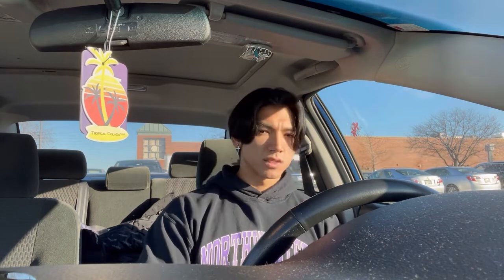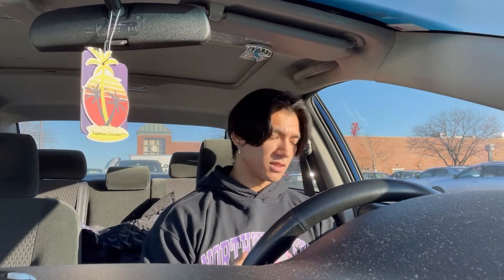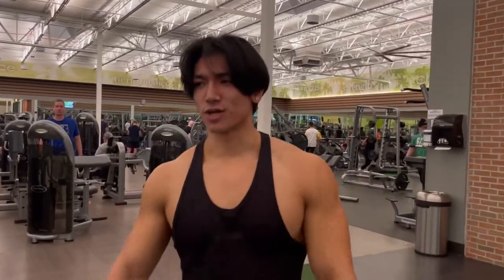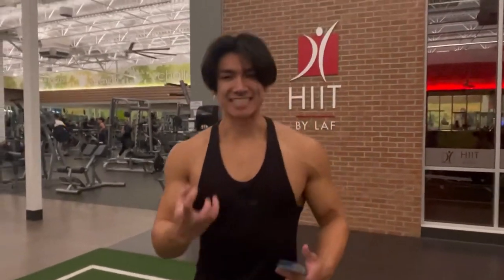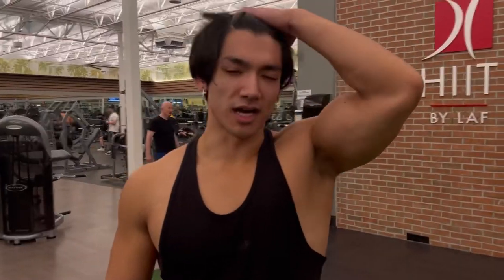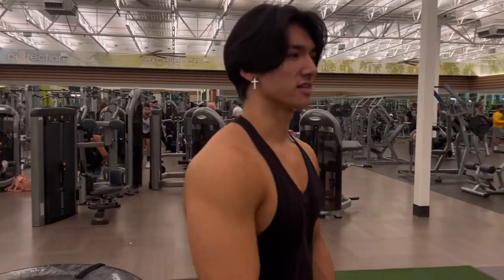The BULK Ep. 2| Clean Bulk TIPS + Horse Legs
another slice of my life. Comment any questions below!